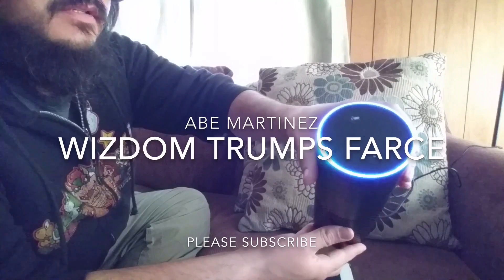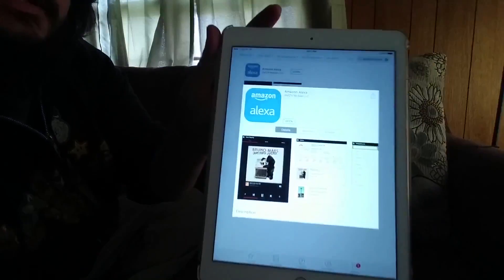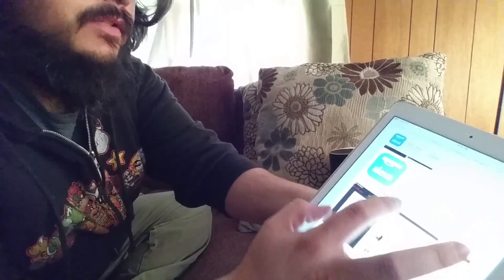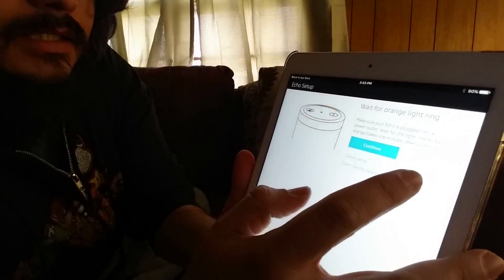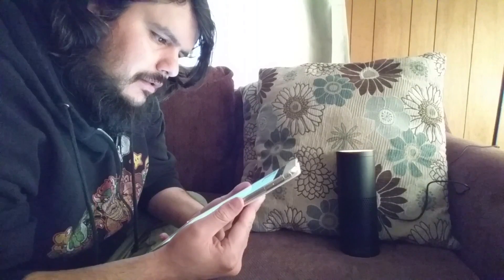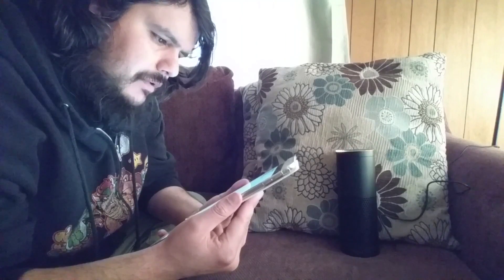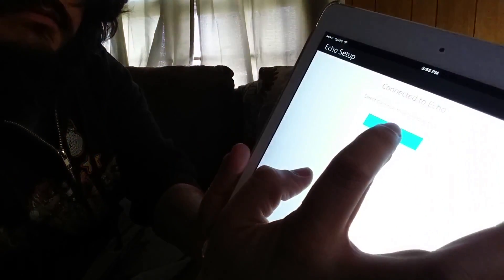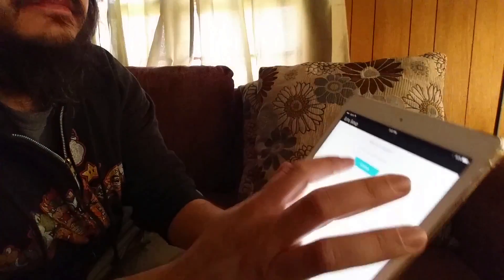Amazon Echo Set-up (Alexa App)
Made this as a little tutorial for setting up the Amazon Echo with the Alexa App.

Clicking that link and then making any purchase at Amazon will help this channel. Thank you.

As often as I can I will share links and info to the equipment I've used to create the video in the description. Also I will try and mention the names of people that I've learned from in Youtube and elsewhere.

Edutige EIM-001 i-Microphone Voice Recorder

Headset Extension Cable

50 Inch Aluminum Camera Tripod + Universal Smartphone Mount

Case Star Octopus Style Adjustable Tripod

Bluetooth Wireless Remote Control Camera Shutter Release

Toshiba Chromebook 2

Macbook Pro

Skullcandy Hesh 2 Headphones

Scandisk 32gb micro SD card